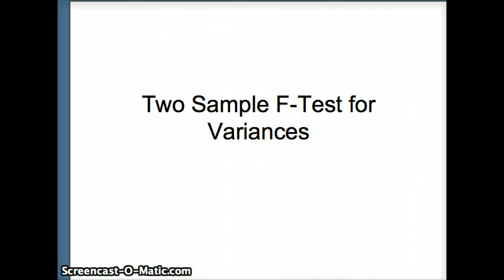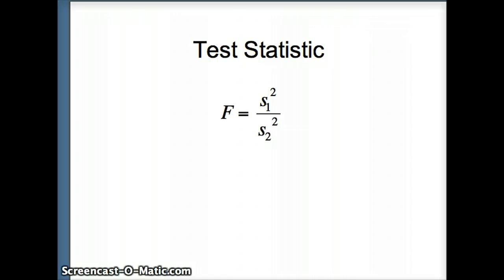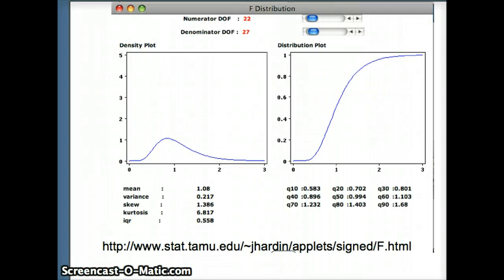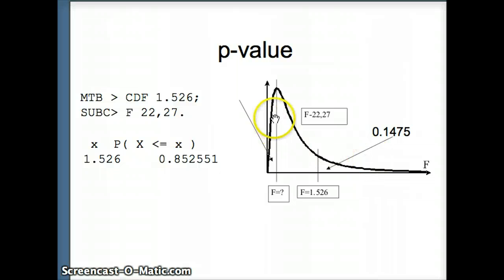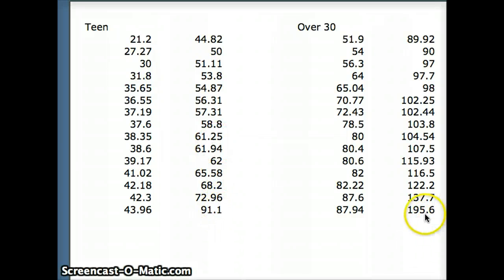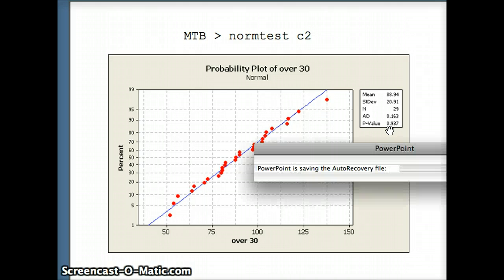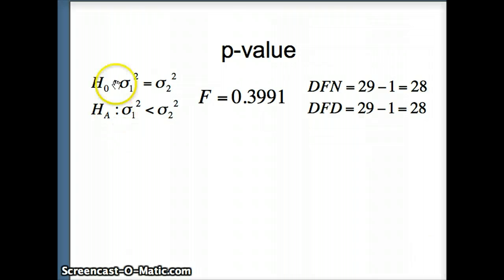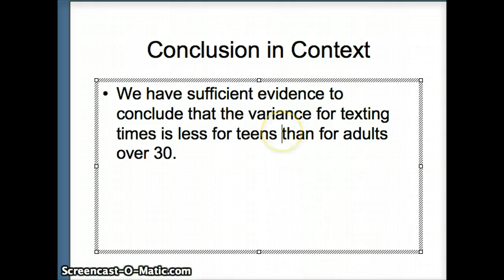DuPage Statistics: F-test for Variances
This presentation describes how to perform an F-test for two variances.  It discusses how to use MINITAB to check for normality.